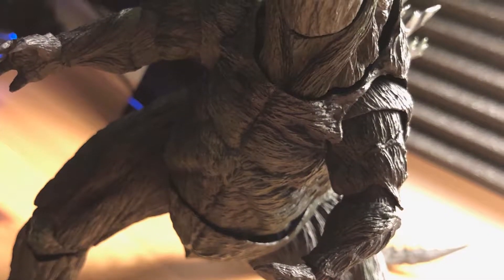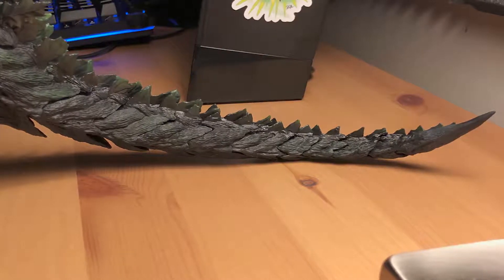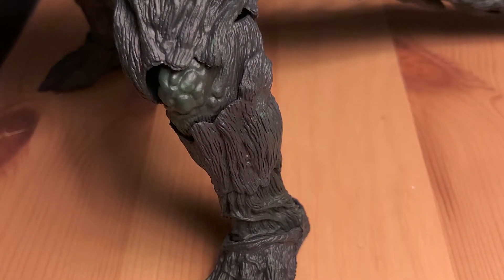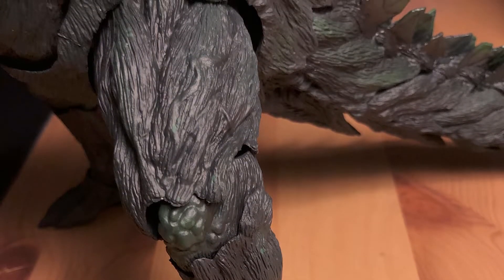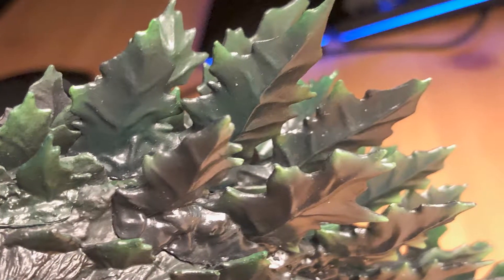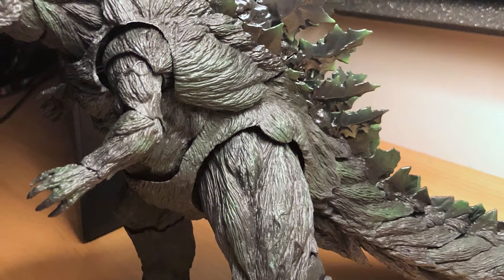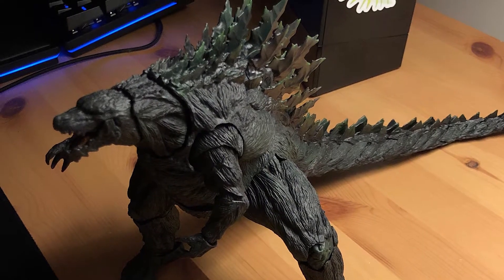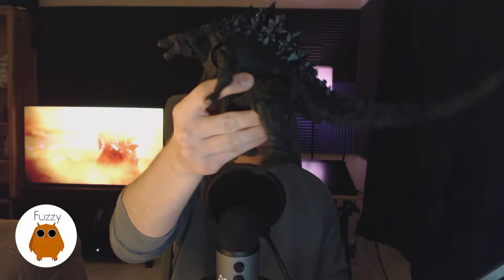Godzilla Earth SHMonsterarts | Figure Review!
Hola! I recently purchased the Godzilla Earth figure from SH Monsterarts! Enjoy my review!